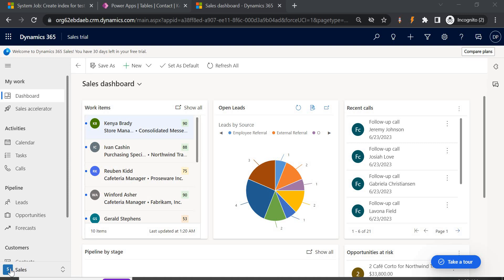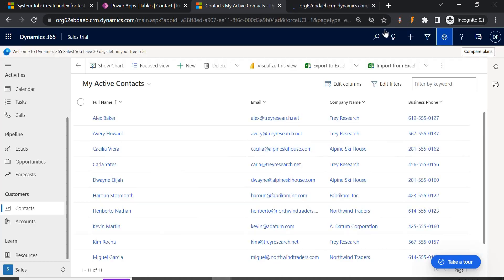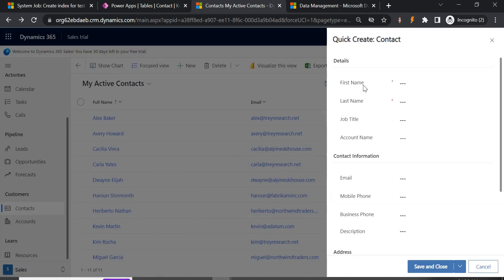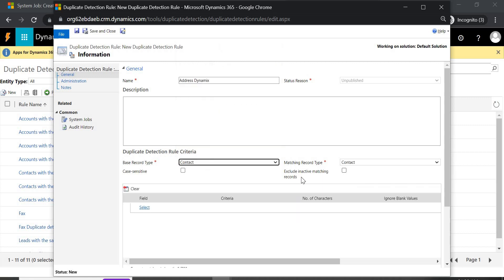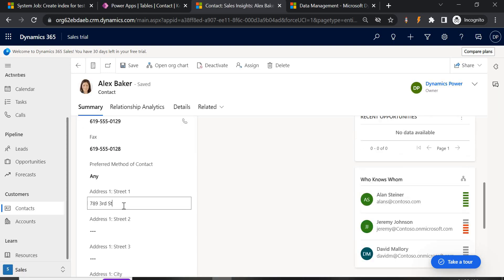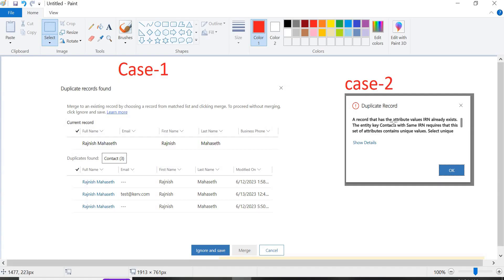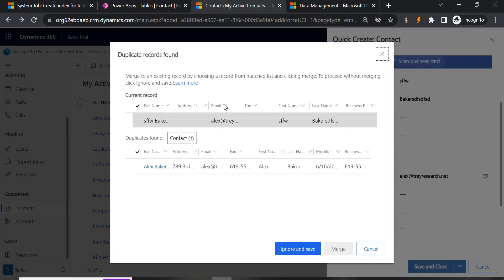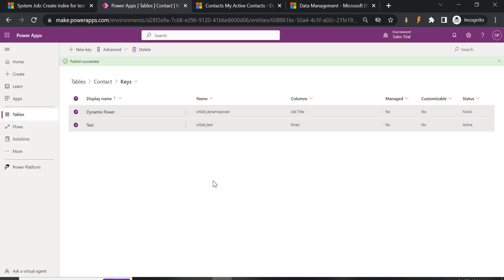Duplicate Detection Rule in Dynamics 365| Power Platform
Duplicate detection rules are used to identify and prevent the creation of duplicate records within the system. These rules are configured based on specific criteria and conditions to compare incoming data with existing records and determine if there is a potential match.